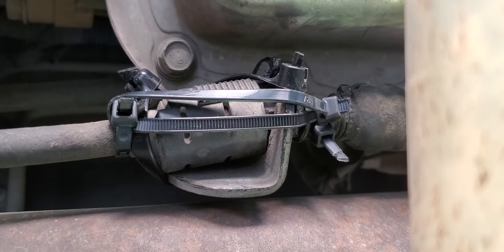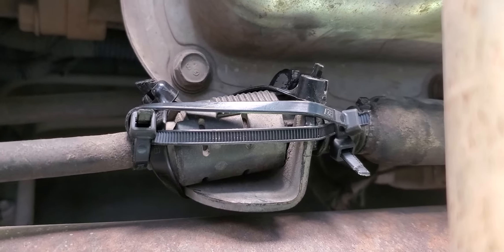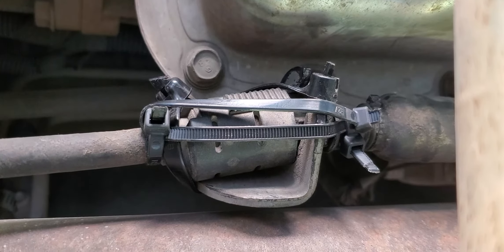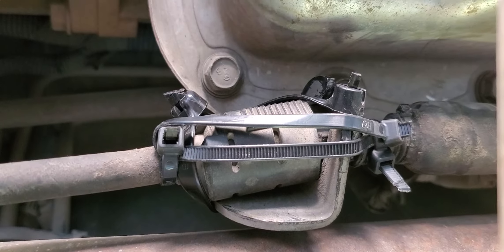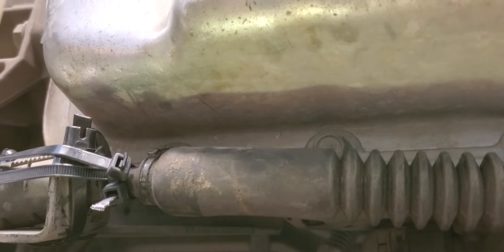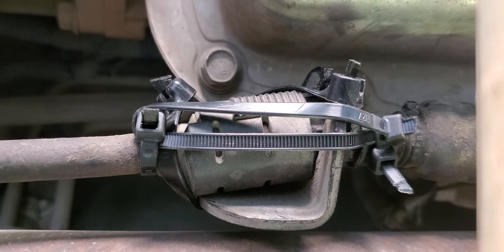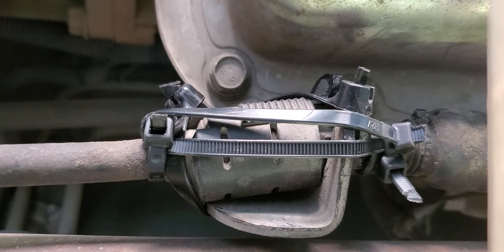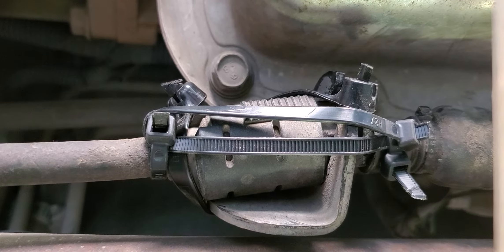2008 Silverado Shift Cable Workaround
Truck wouldn't go into park, not shifting correctly. Found out shift Cable was dangling out of the groove. Temporary work around to get you out of parking lot! Bailing wire would probably work even better!